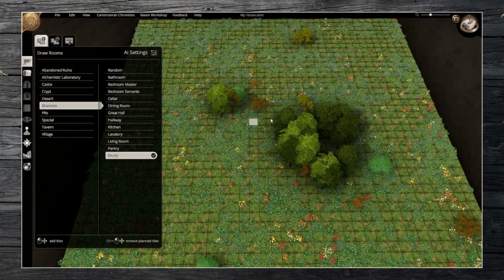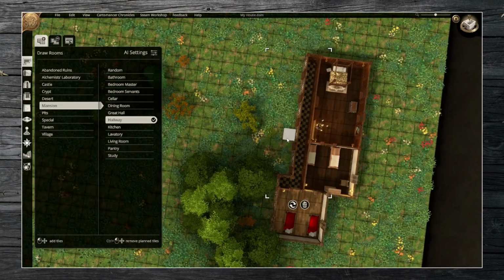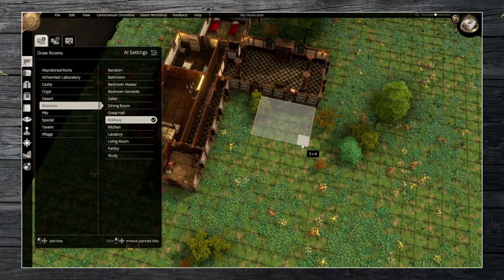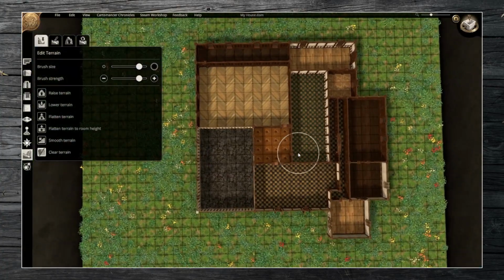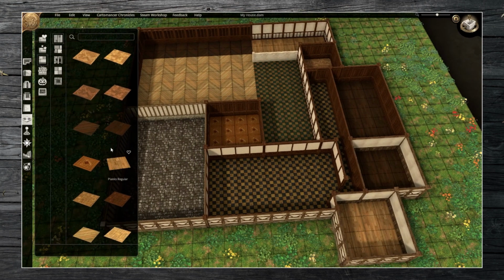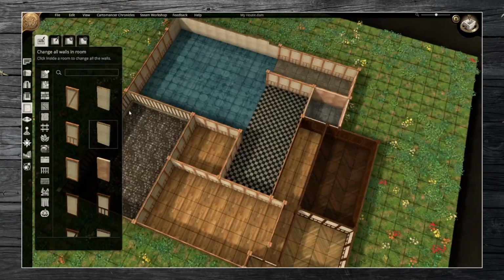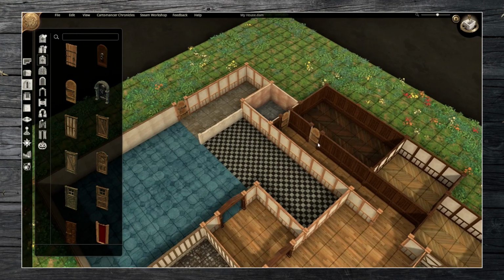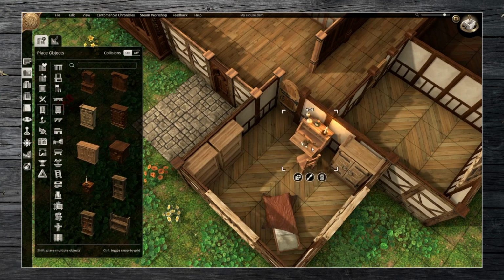Recreating my childhood home in Dungeon Alchemist (Part 1)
I originally thought, "Oh it would be a fun easy video to sit down in this map program and make the house I grew up in!"

But after 45 minutes I realized, oh damn, I've only barely made the footprint of the building and I'm going to kill my lil computer if I record too much more in one setting. Soooooo this will be a two-parter at least!
-Xaq